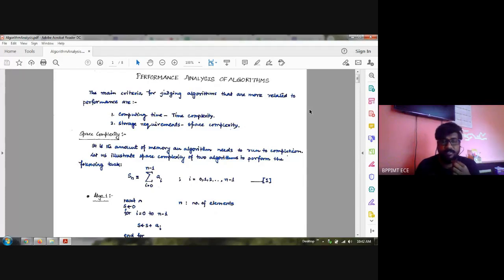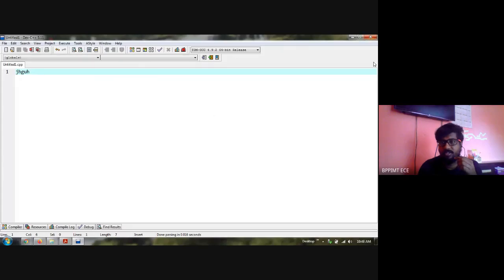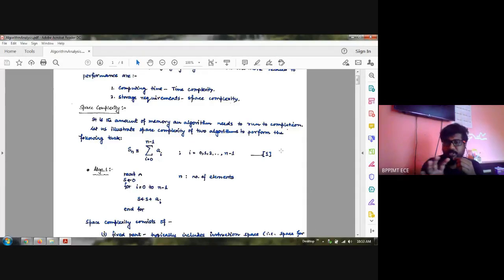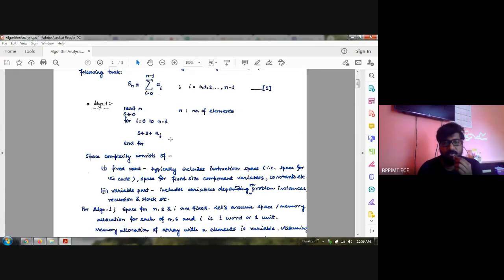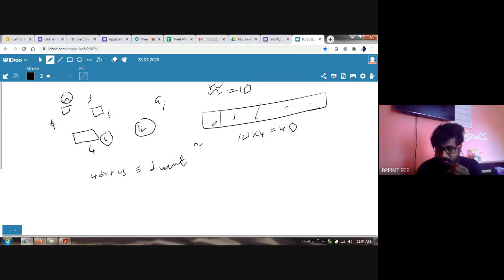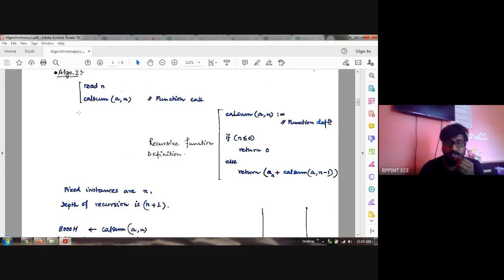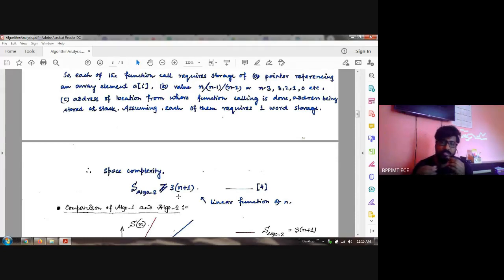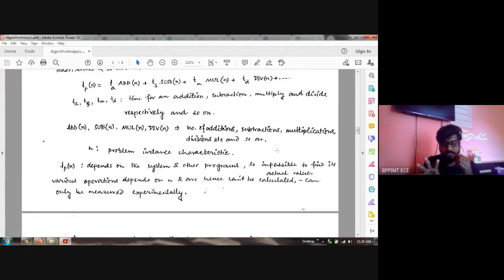Lecture 5 Space Complexity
Topics covered: Introduction to space complexity of algorithm